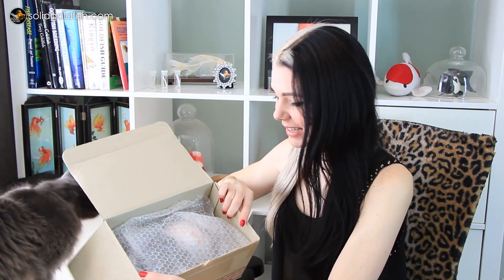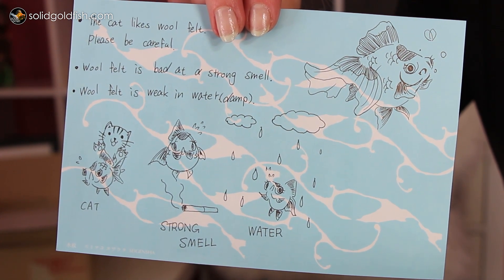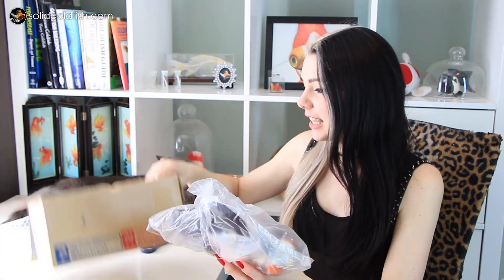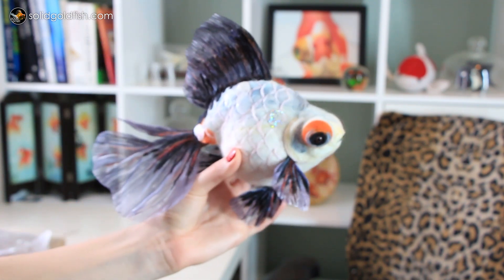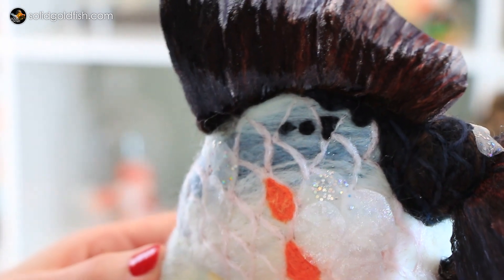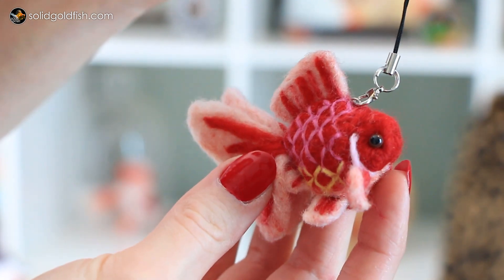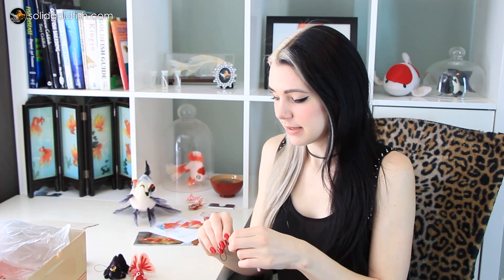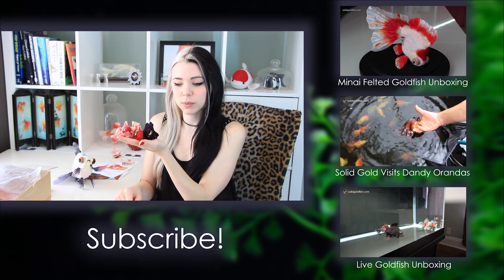The Most Adorable Goldfish Art Ever!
-If under 18 years of age, you must have your parents' permission.
Leaving multiple comments is considered cheating and will disqualify you.
-Three winners will be randomly selected from the comments of this video to each receive one felted goldfish keychain.
-If winners do not claim their prize within 48 hours, they forfeit their prize, and another winner will be randomly selected in their stead.

FISH DAY FRIDAYS ► New videos are uploaded every Friday!